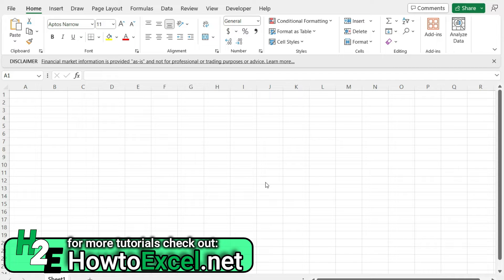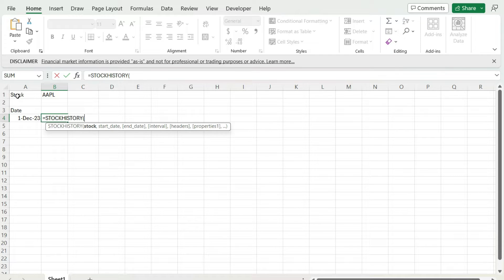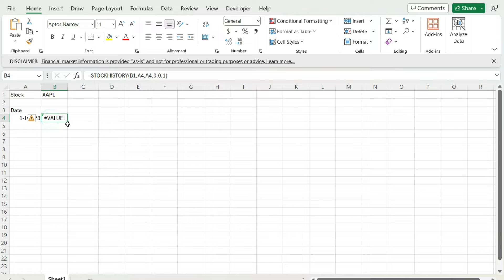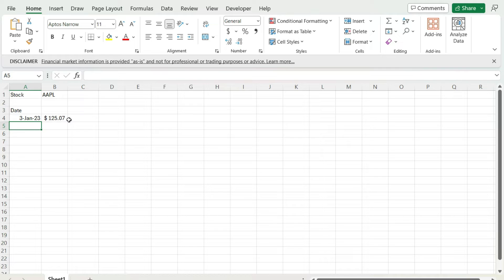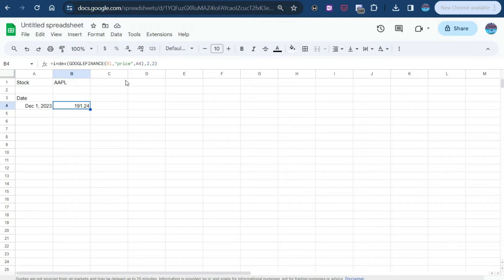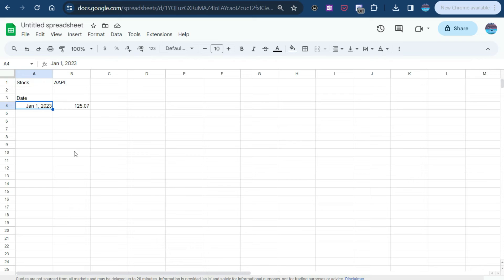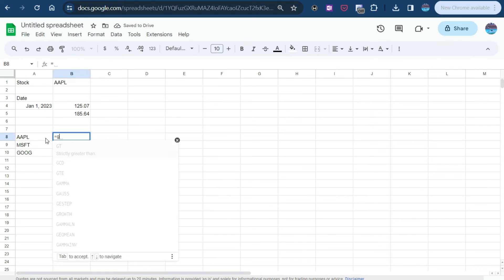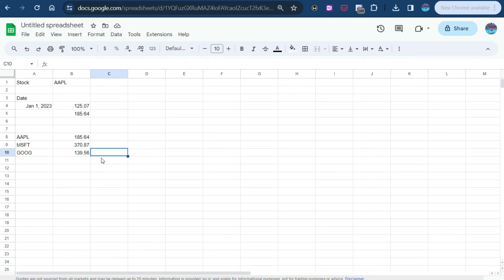How to Get Stock Prices: Excel vs Google Sheets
🔍📊 By the end of this video, you'll have a clear understanding of the strengths and limitations of both Excel and Google Sheets in terms of getting stock prices. You'll be able to make an informed choice about which tool is best for your stock tracking needs.